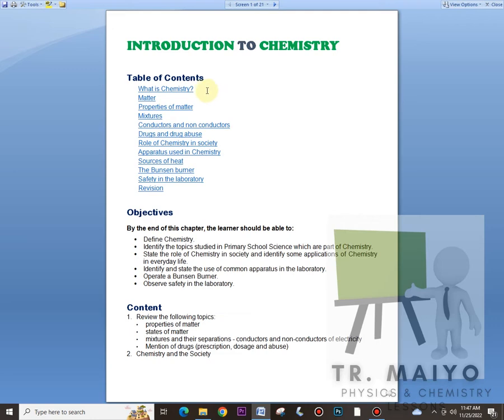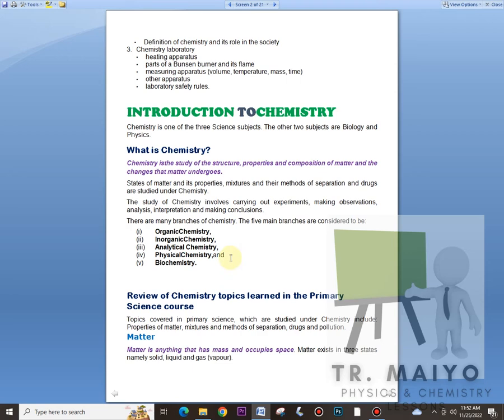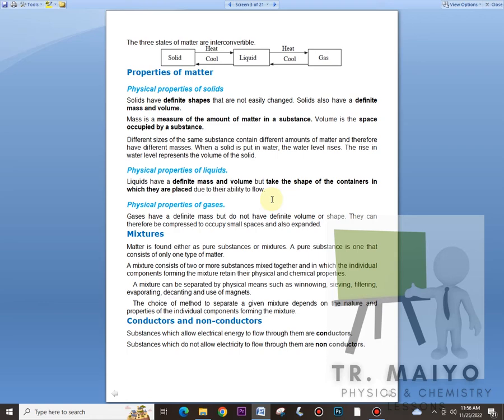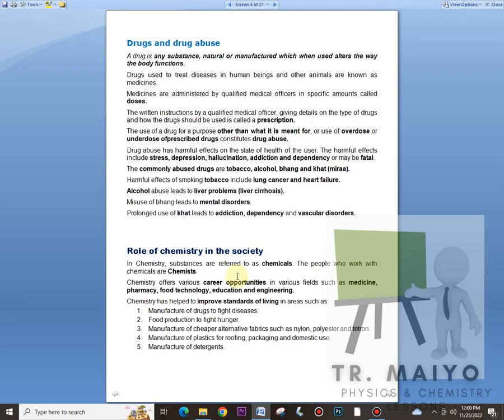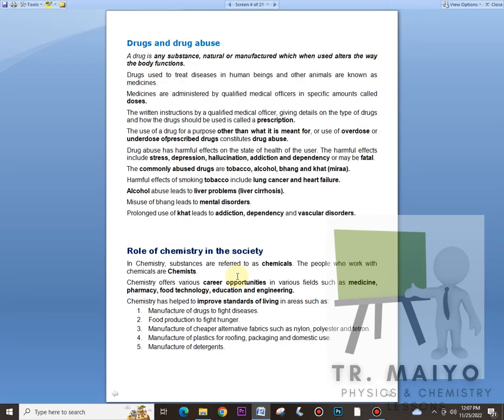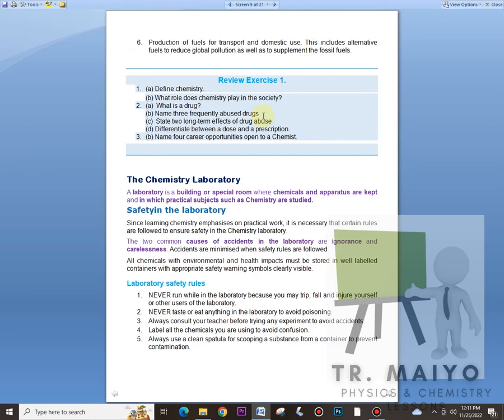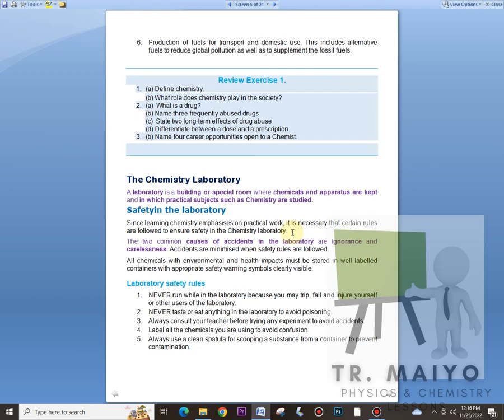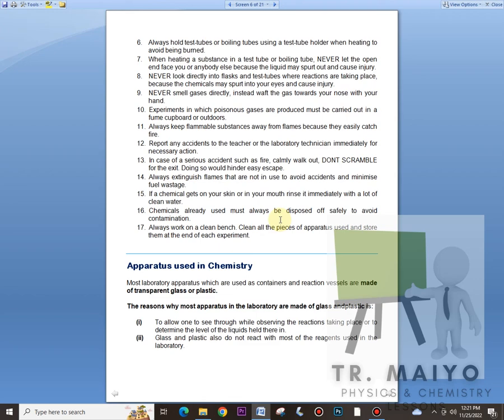INTRODUCTION TO CHEMISTRY LESSON ONE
CHEMISTRY DAILY